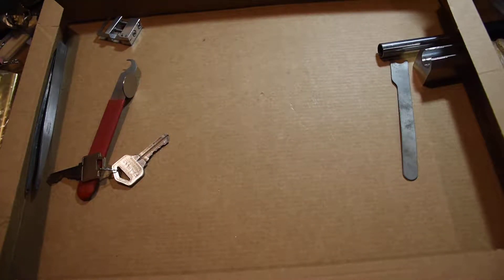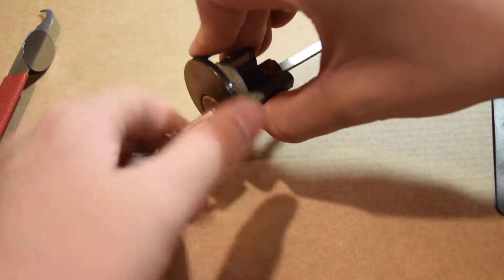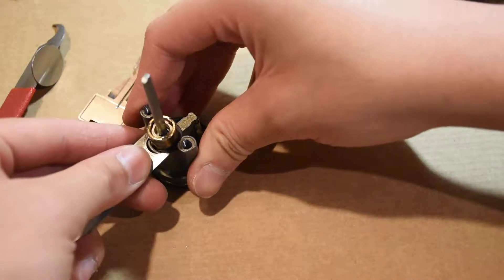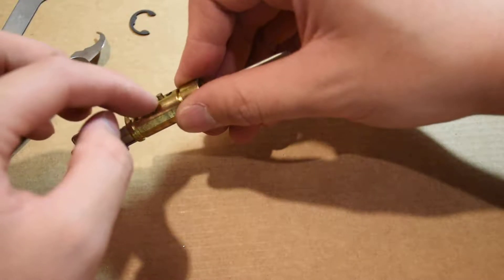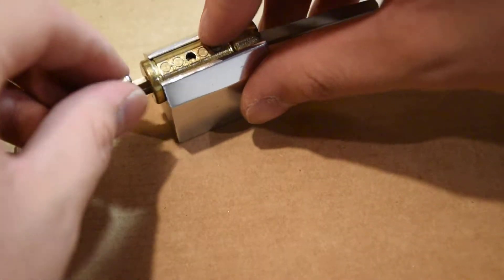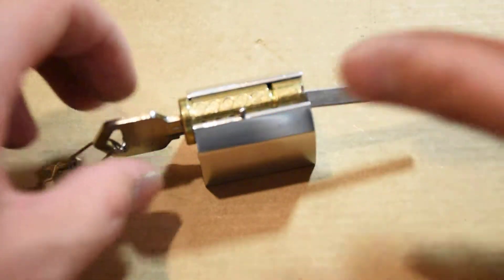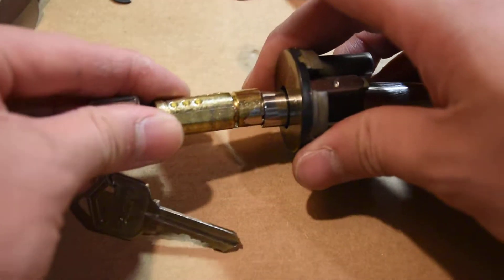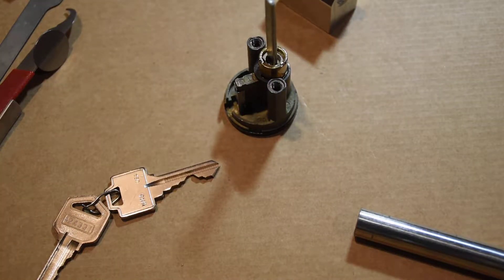57. Construction Keying Explained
A self-rekeying lock that's not a smartkey?!?!?